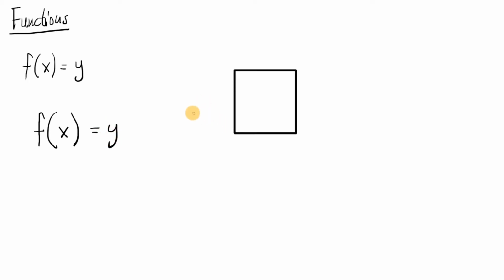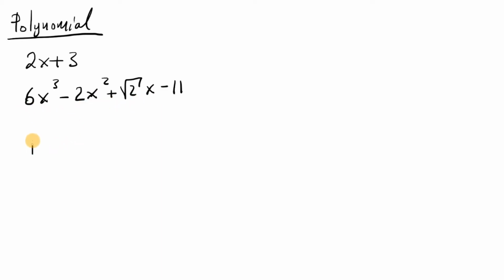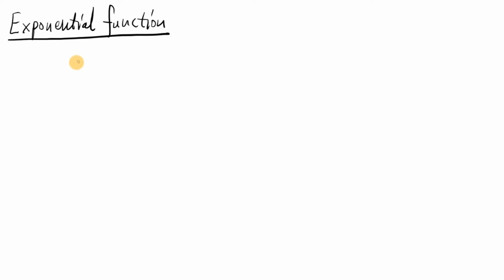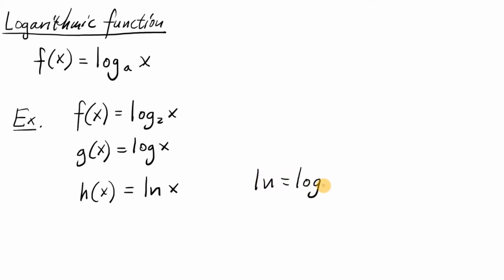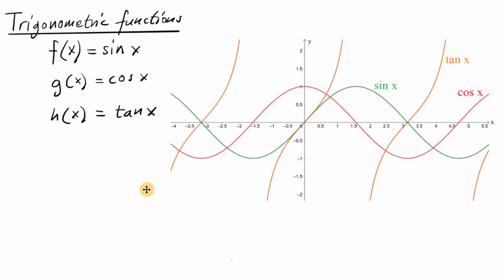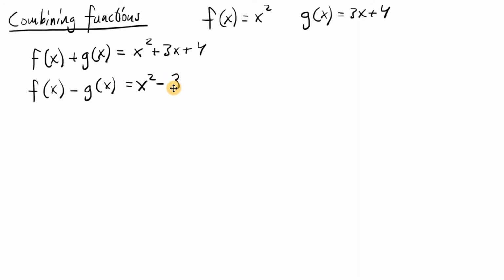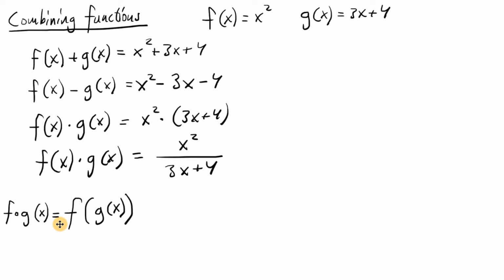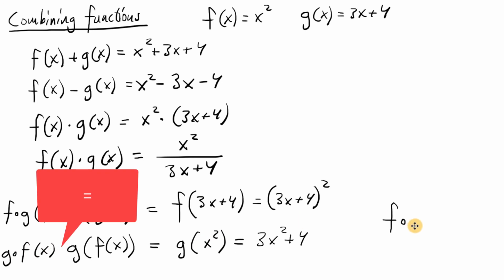70. Functions (Types of functions)